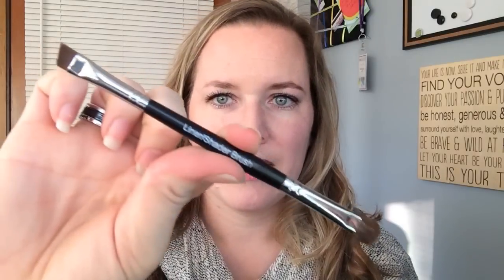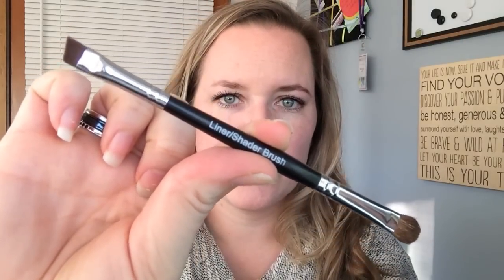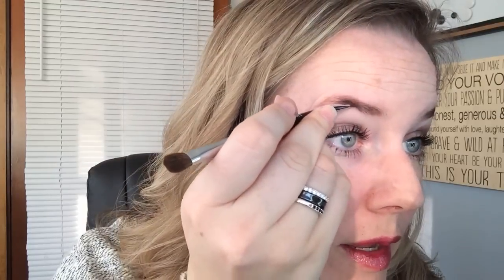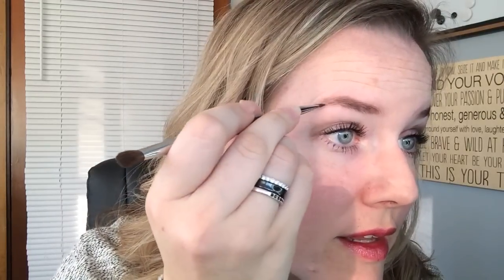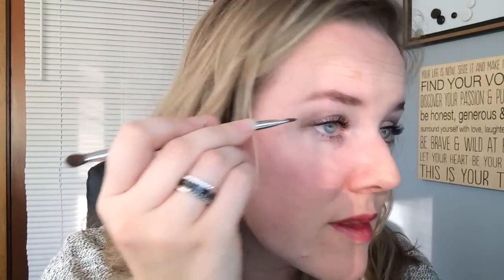No Fuss Younique Brow Tutorial!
Learn to Fill your eyebrows with Younique Pigment to finish your look in seconds! Once you start doing your brows you'll never go back!